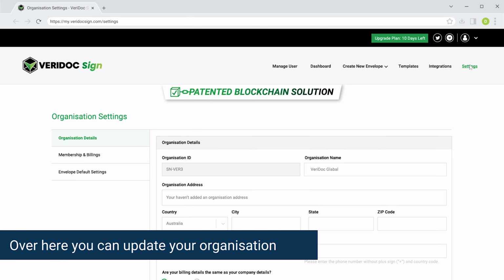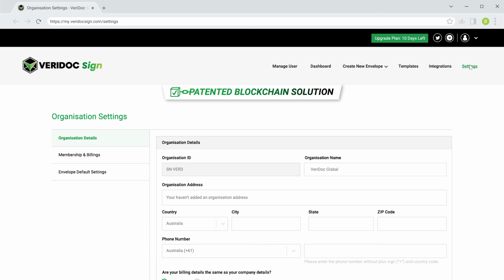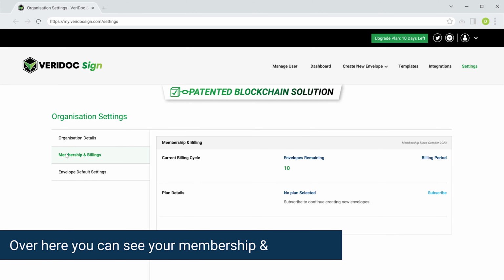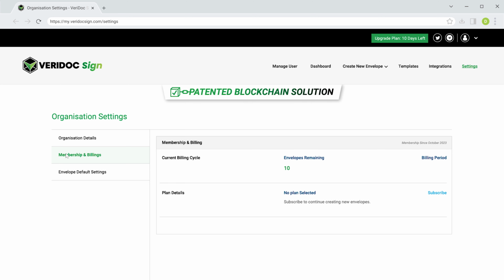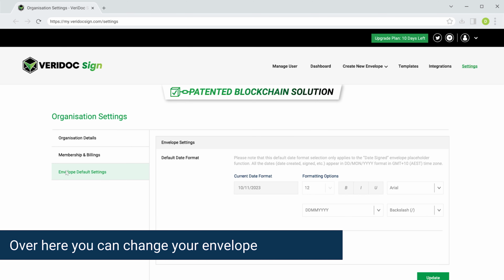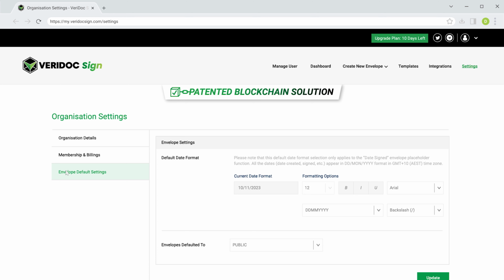Settings Feature Tour | VeriDoc Sign | E-signature | Document Transparency | Blockchain Technology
Electronic signatures are taking the world by storm but how do you know someone didn’t just photoshop a signature into a document?

VeriDoc Sign is the world’s first blockchain-secured eSignature solution utilizing VeriDoc Global’s patented verification technology.

You can access your Membership and Payment Status, Remaining Envelopes, Account Details, Change Password, Update Profile Details, and Organisation Details.